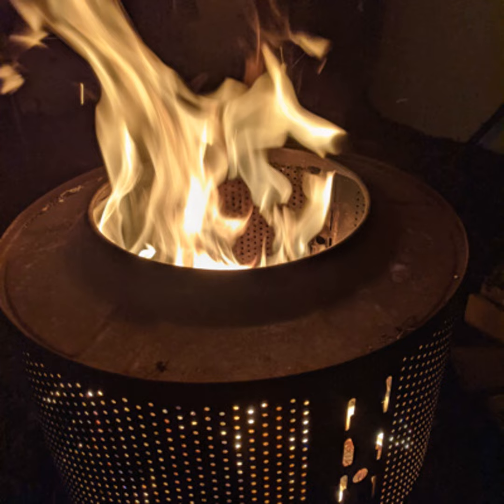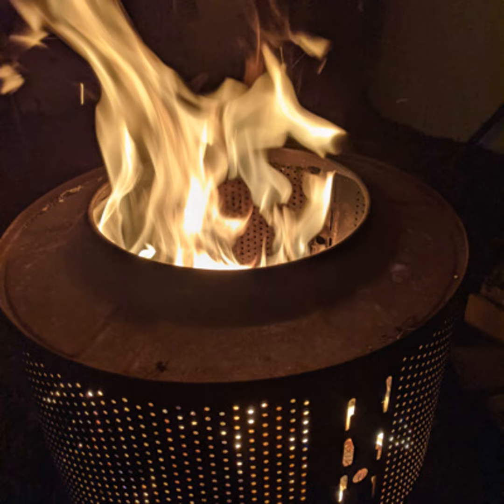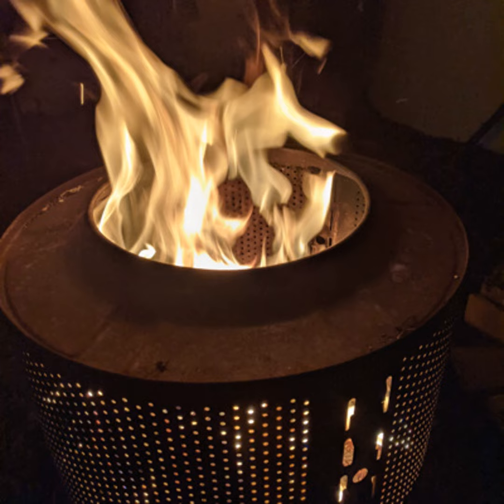Fireside Chat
All sorts of random ramblings from the pit, including "Beyond the Wall RPG" and Shrewsbury during the Norman conquest of England, in this fireside chat episode. Big thanks to my podcasting buddies, BJ (The Arcane Alienist), Karl (The GMologist) and Joe (Hindsightless) for their called in contributions. Please consider joining the rest of the Pit Crew spikepitpodcast 430